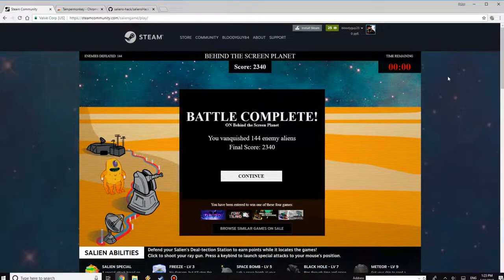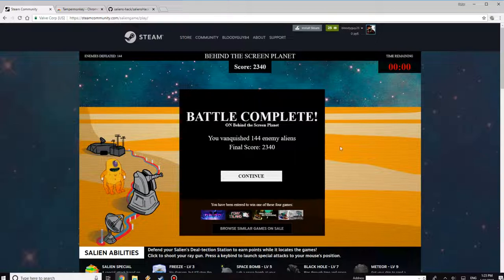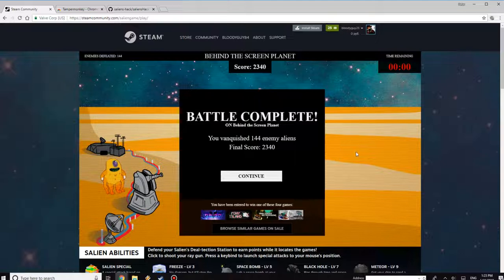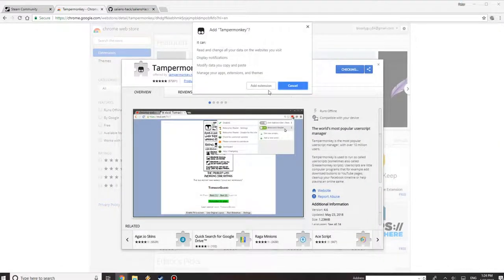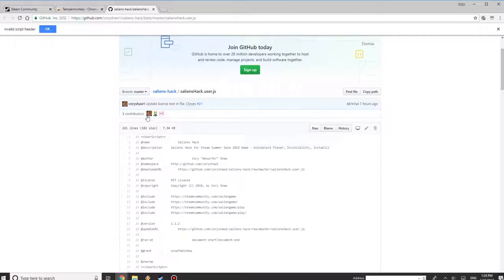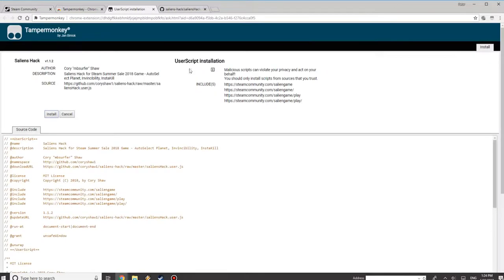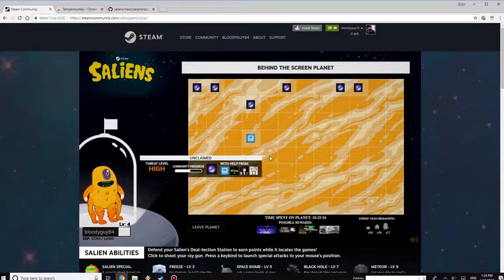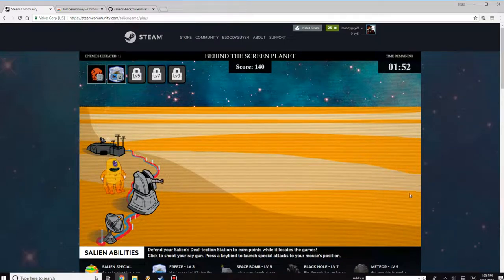Hack Saliens on Steam Summer Sale 2018!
All credit for the script goes to Cory Shaw
Just install Tapermonkey, install the script and let it run